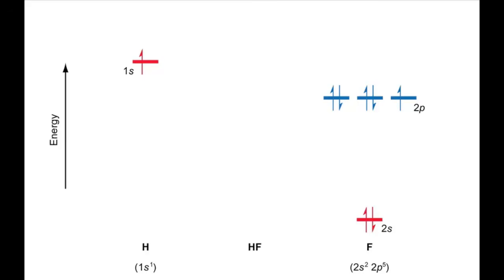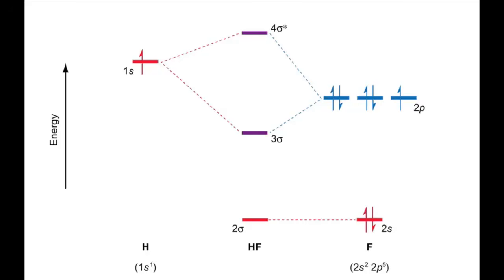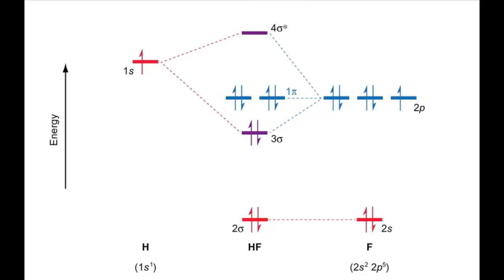Constructing the HF molecular orbital energy level diagram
In this screencast, Andrew Burrows walks you through how to construct the MO energy level diagram of HF.